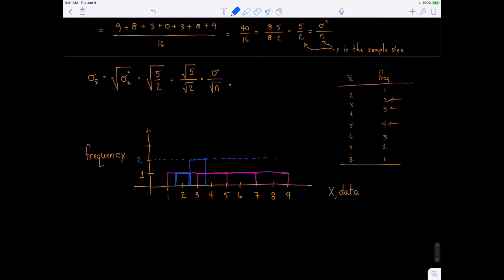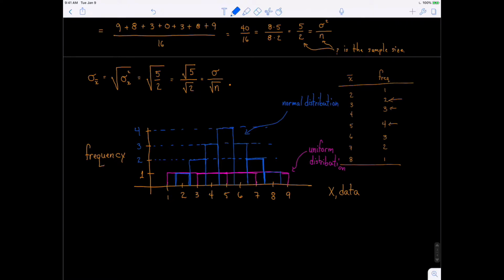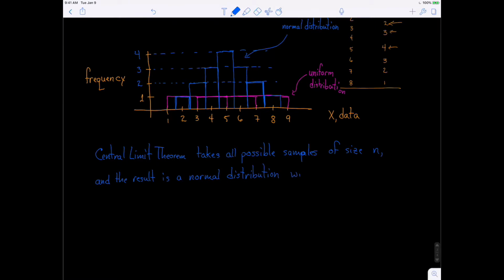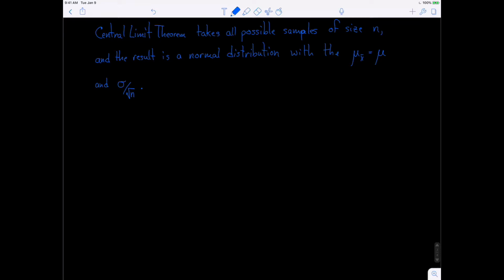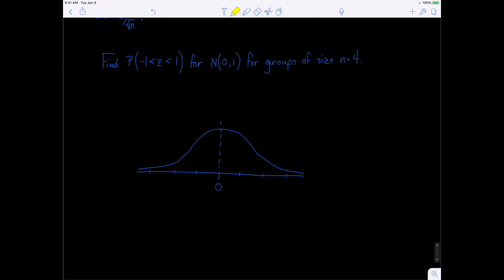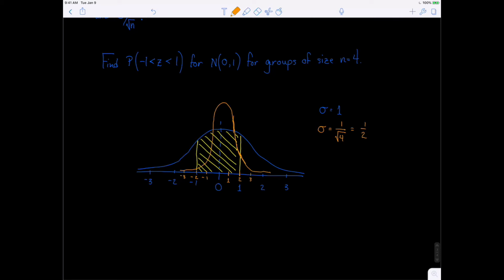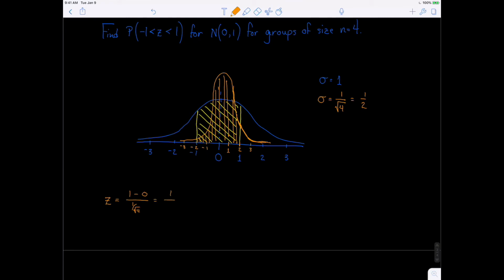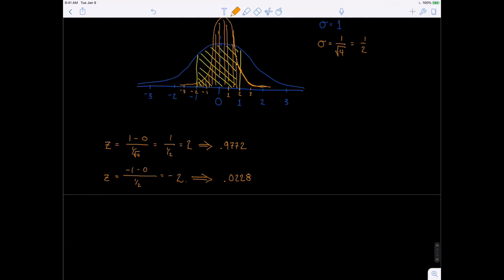Lesson 25, the Central Limit Theorem 2